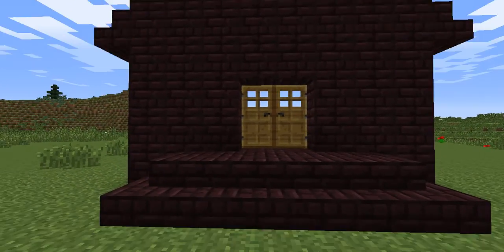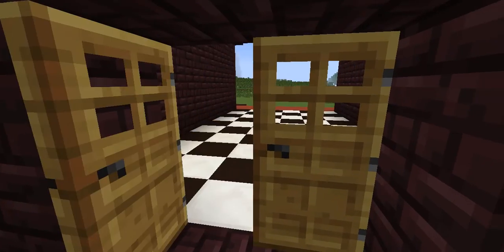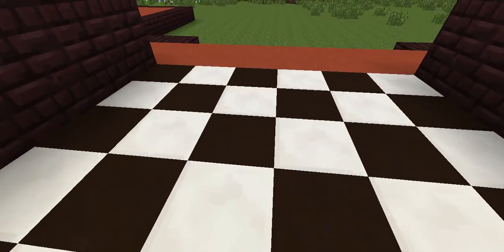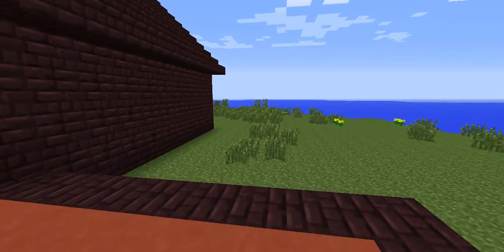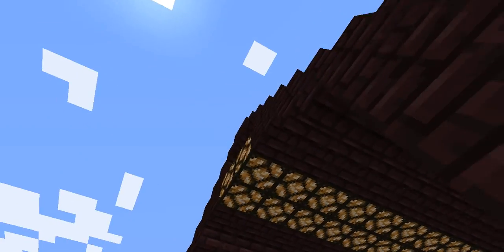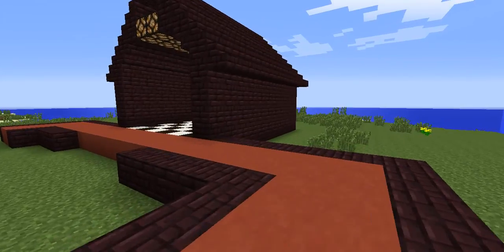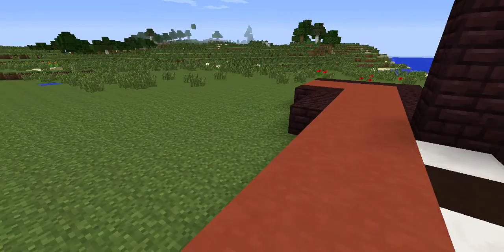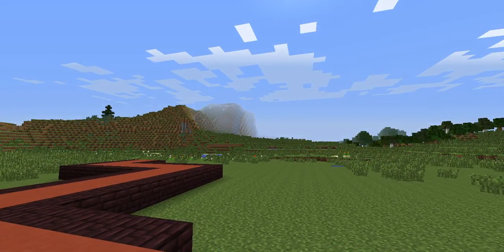Minecraft: Episode 38 | AAAARRGGH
Sigh...